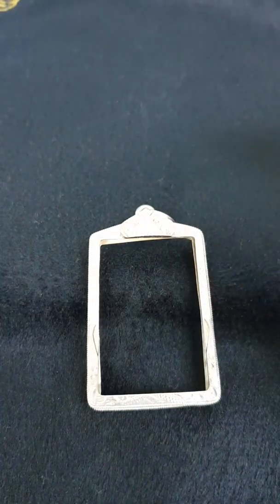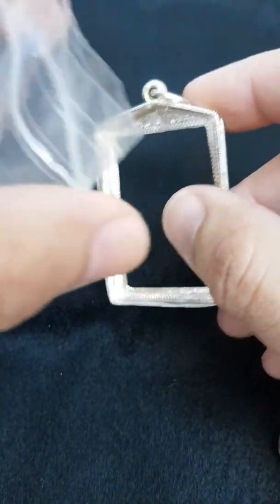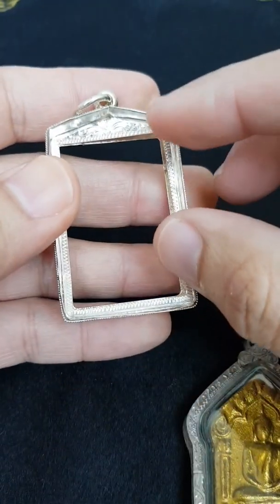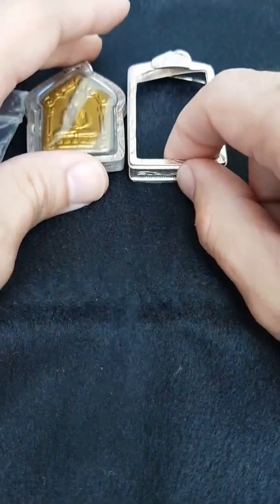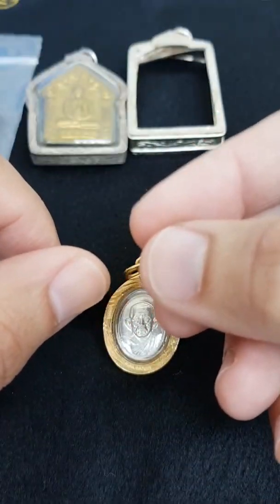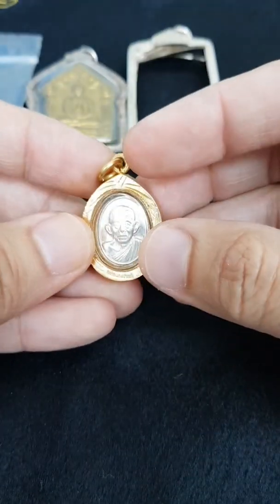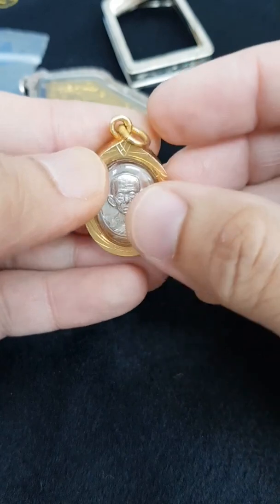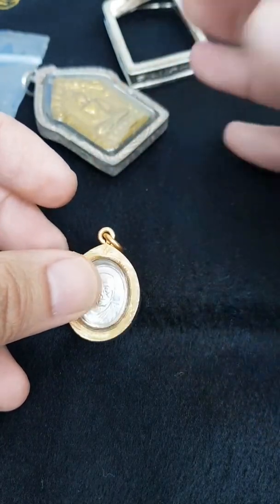Amulet casing: Pros & Cons of precious metal casings (gold & silver) for amulets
Detail explanation of the pros & cons of precious metal casings for amulets

Every like & subscriptions are big motivation for me to keep sharing more knowledge of amulet casings